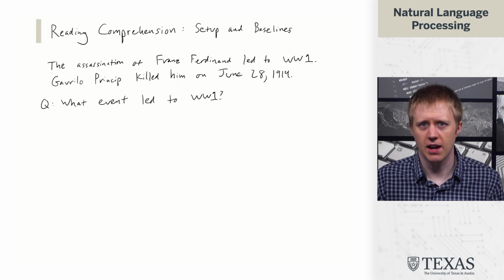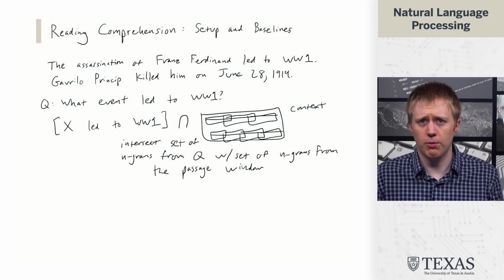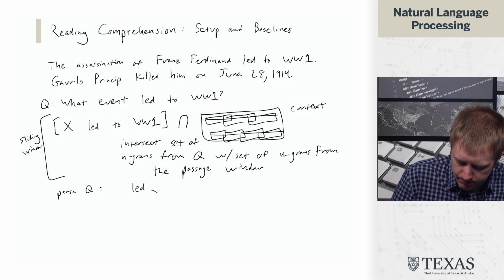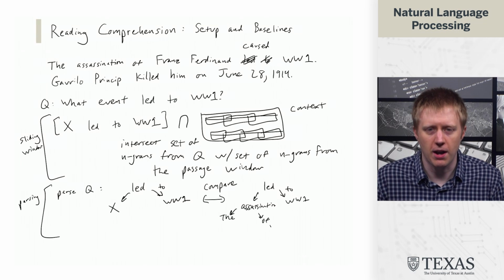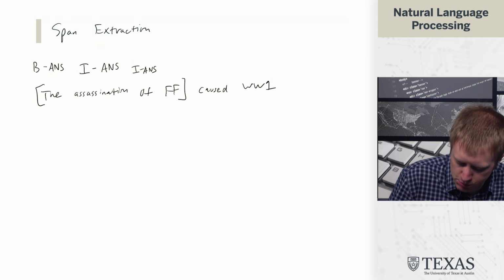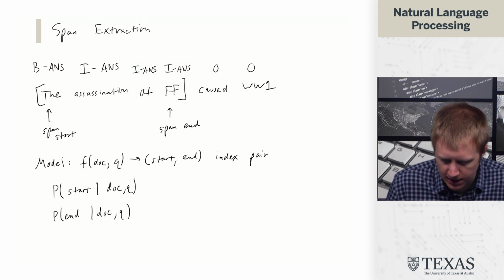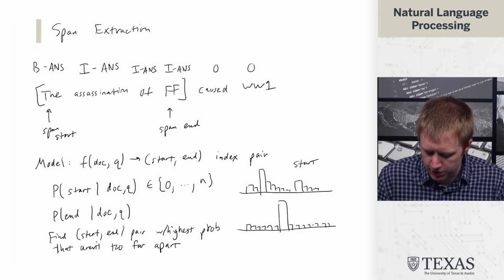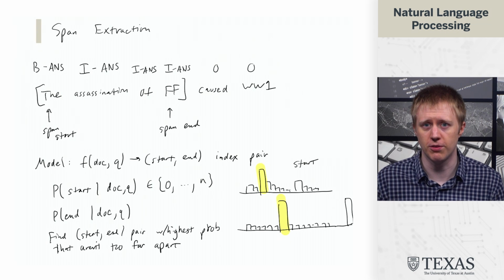Reading Comprehension: Setup And Baselines (Natural Language Processing at UT Austin)